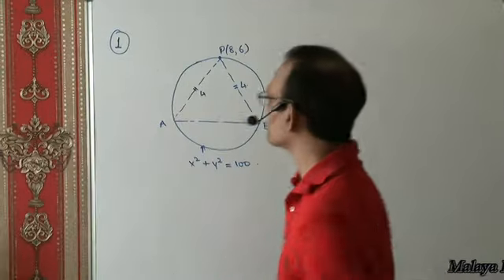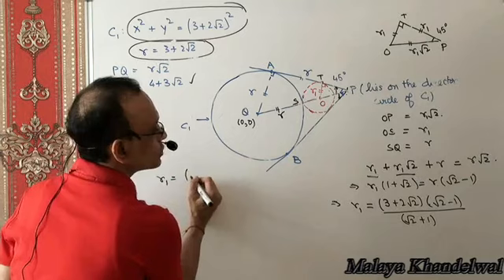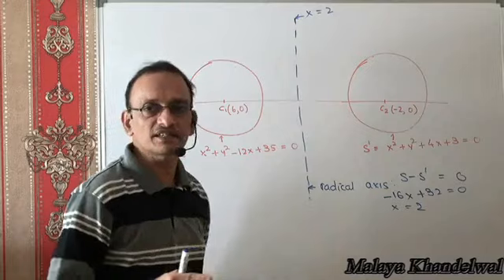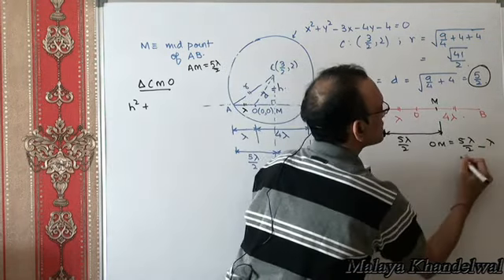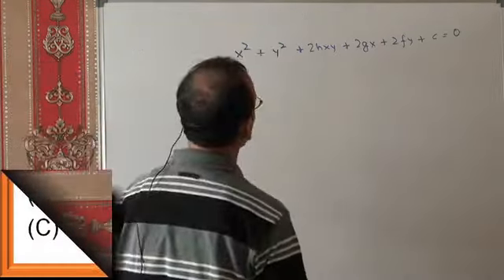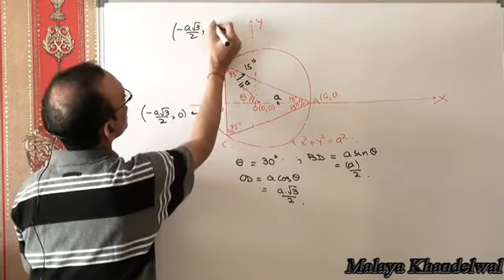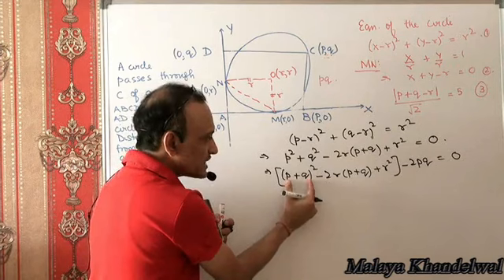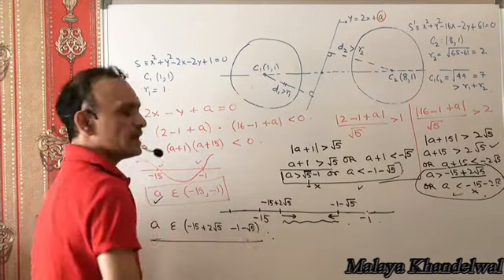Some More problem on circles for JEE/Boards